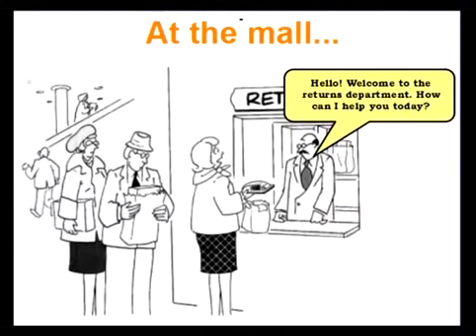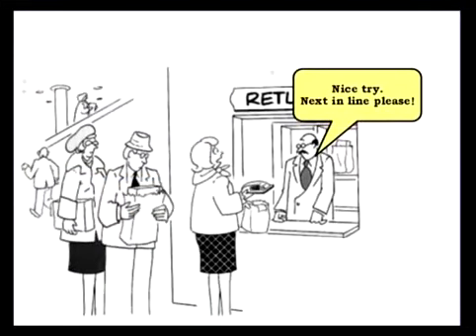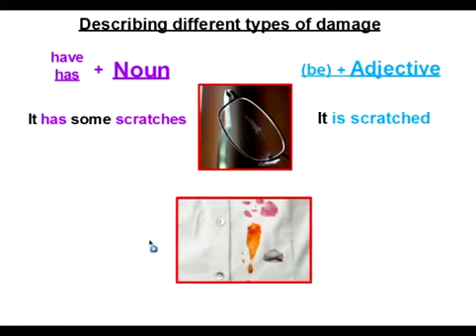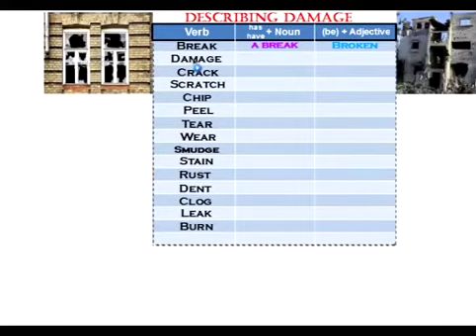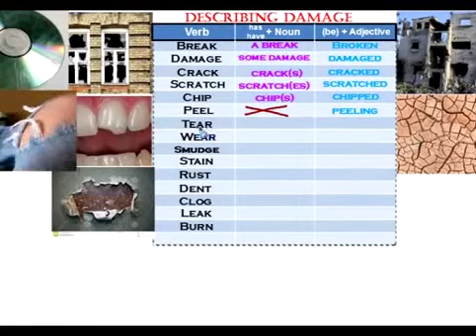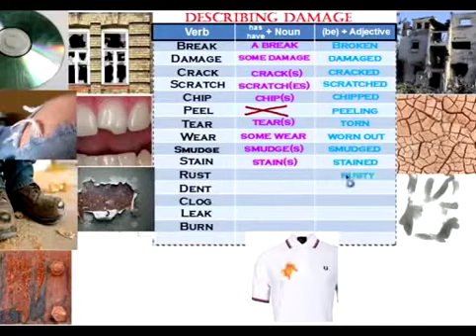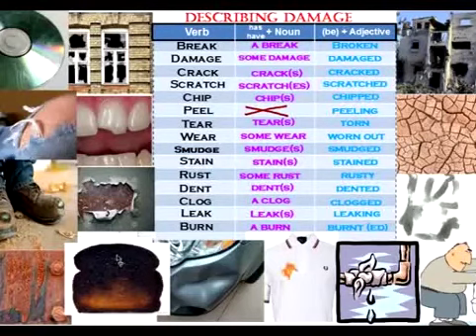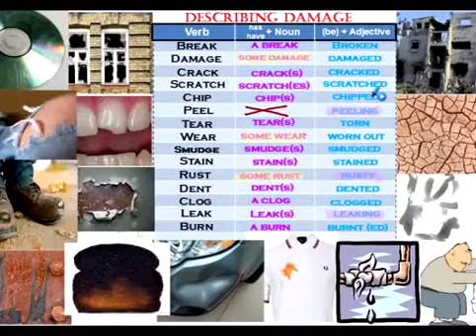Book 3 Unit 6 Describing Damages